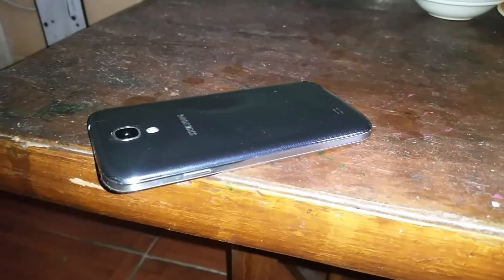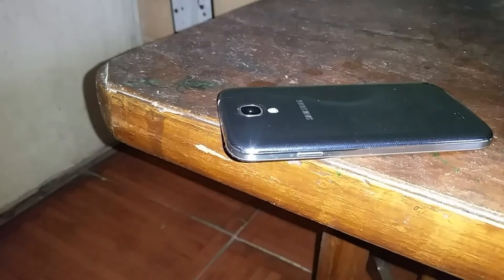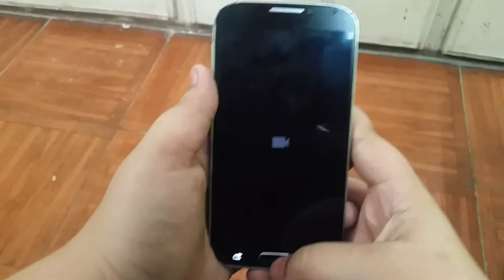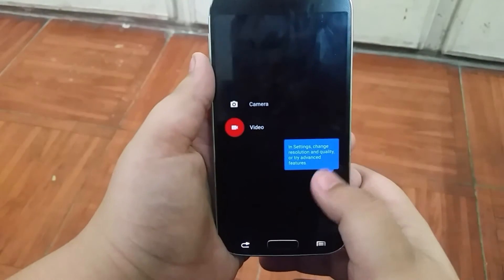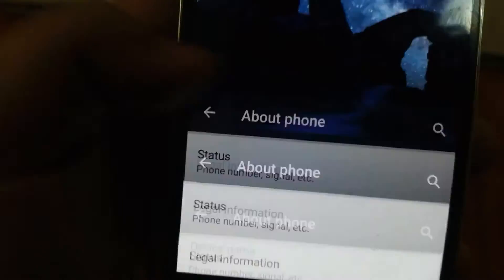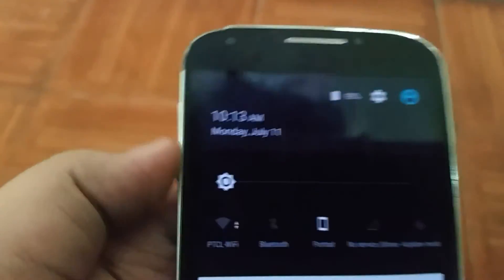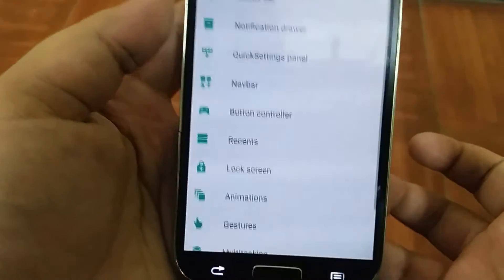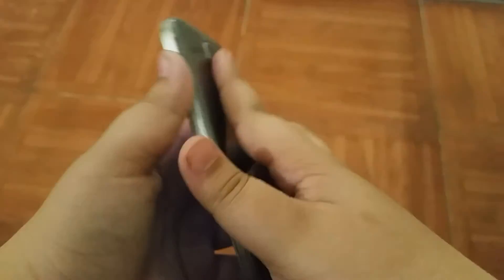Resurrection Remix ROM for the Galaxy S4 i9500-updated review!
Muhammedhassanyoutube

Google+:
+Muhammed Hassan